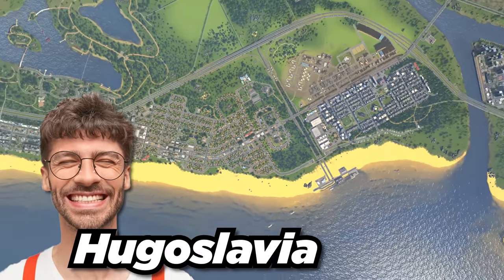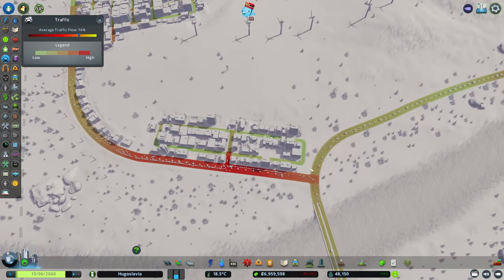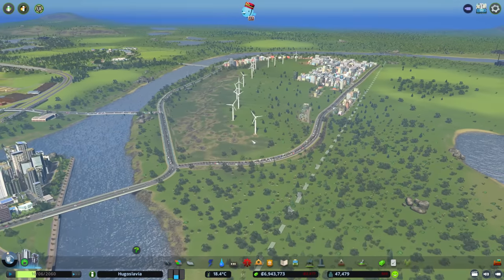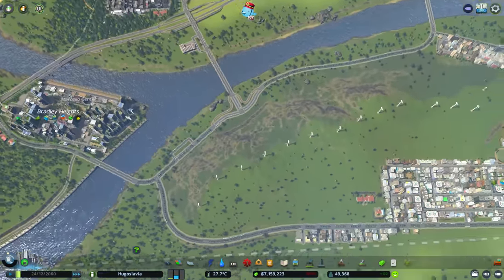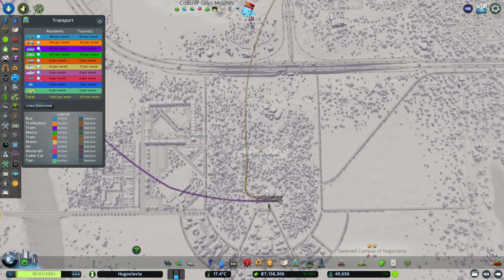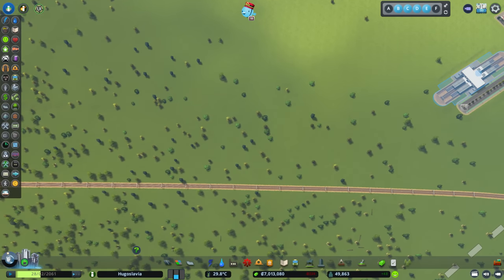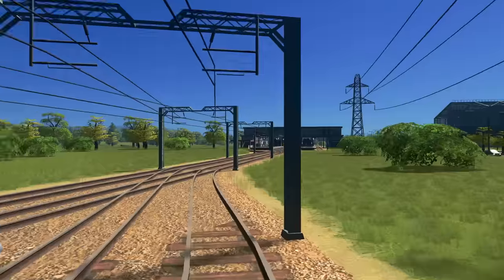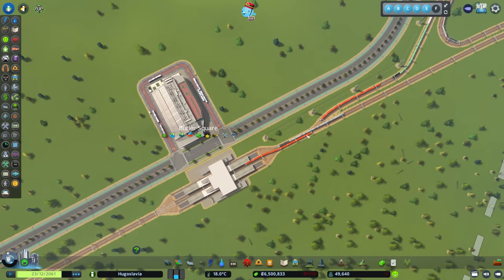Fix the Traffic with NO MODS They Said…. (Cities Skylines)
My FINAL Vanilla City with crazy traffic...can it be fixed?? Let's find out! Enjoy 😀
👍HOW TO SUPPORT ME:

❗IMPORTANT INFO:
➤Some of the thumbnail images by cookie_studio on Freepik

Putting my 10+ Years of  City Building Experience into checking out Cities Skylines Hotels & Retreats, Cities Skylines Industrial evolution, Cities Skylines Brooklyn & Queens and Cities Skylines Railroads in Japan Content Creators Packs and the new and final Cities Skylines Free Update!